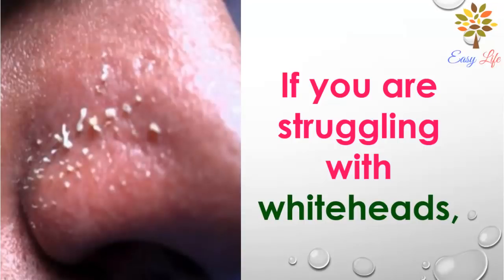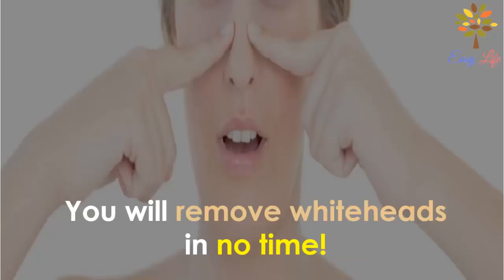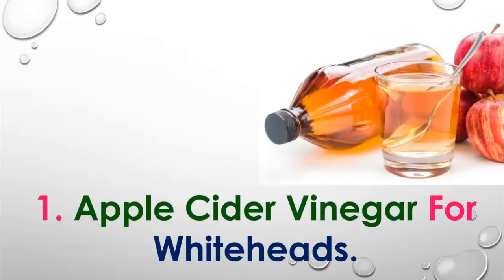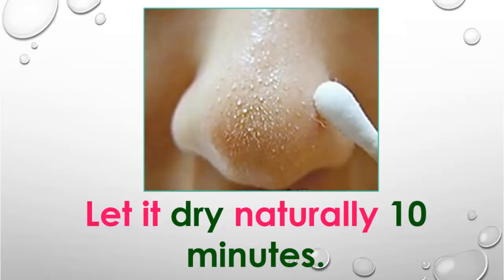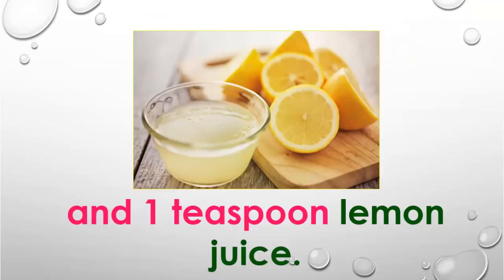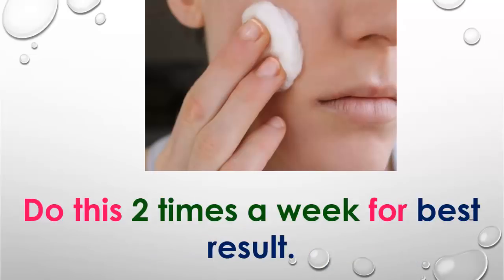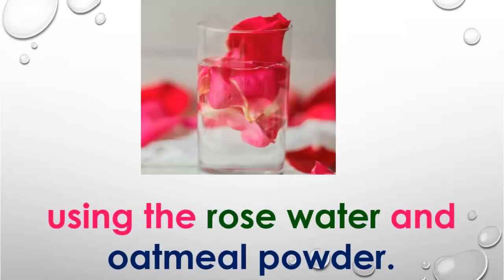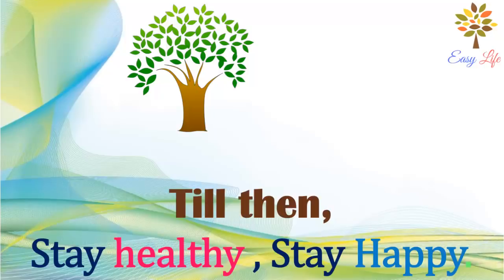Remove Whiteheads from Nose, Face & Chin - Whiteheads Removal Naturally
Watch this natural home remedy to remove whiteheads from nose, face & chin. Easy and fast whiteheads removal method.

The advice, materials and the information described on Easy Life channel are provided for general and educational purposes only and do not constitute any legal, medical or other professional advice on any subject matter. None of the information on our videos can be a substitute for a diagnosis and treatment by a health professional. Always ask your physician or other qualified health provider prior to starting any new diet or treatment and any inquiry you may have regarding a medical condition. If you have or suspect that you have a medical problem, immediately contact your health care provider.